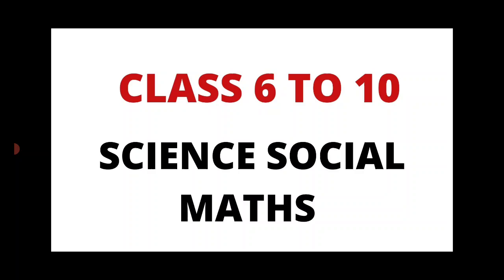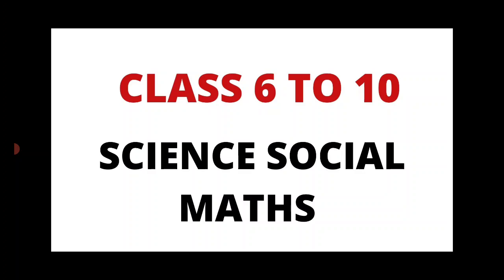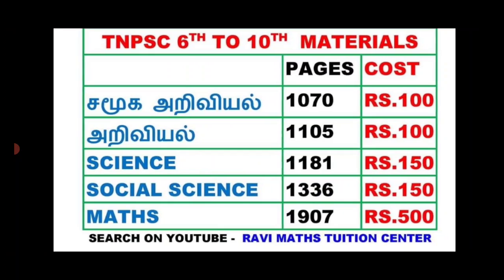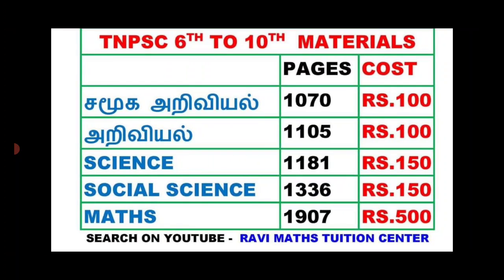TNPSC ENGLISH MEDIUM MATERIALS